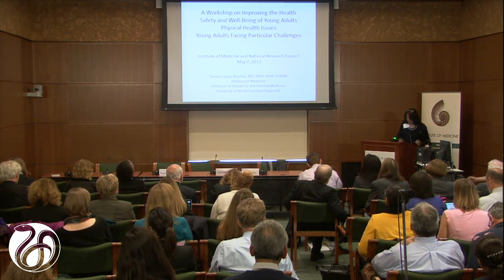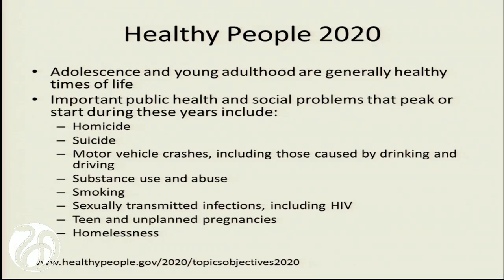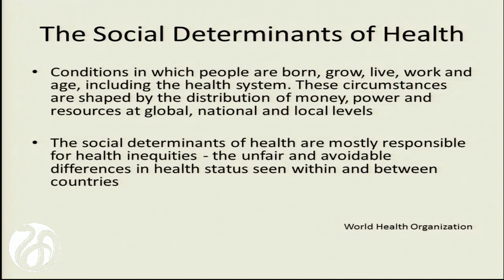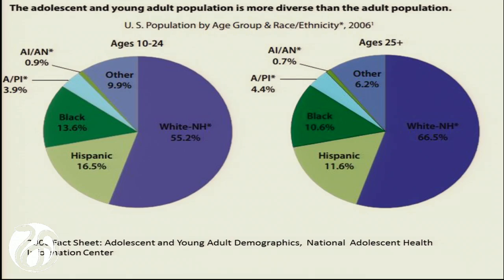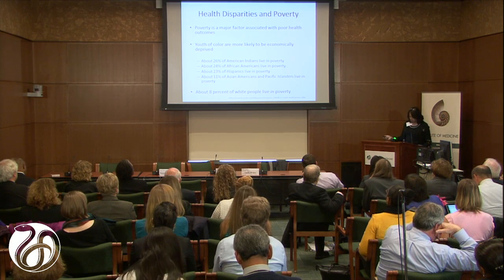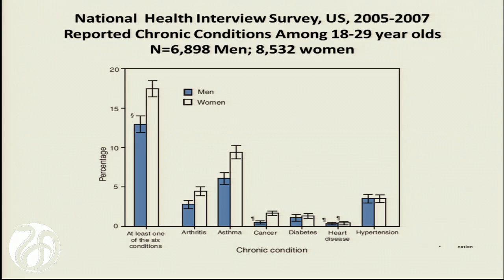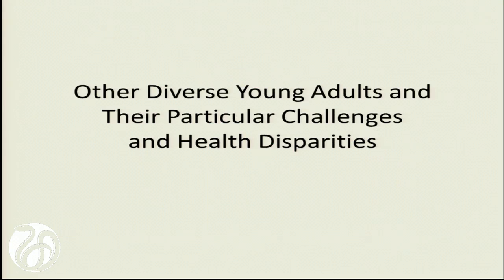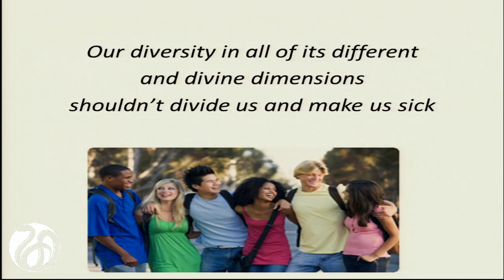Young adults facing particular challenges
Tamera Coyne-Beasley, University of North Carolina, Chapel Hill